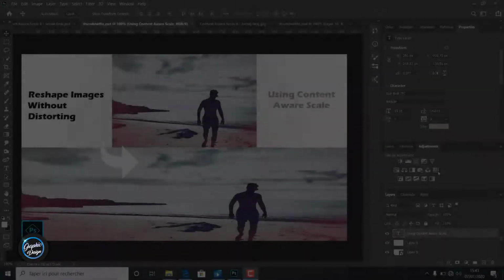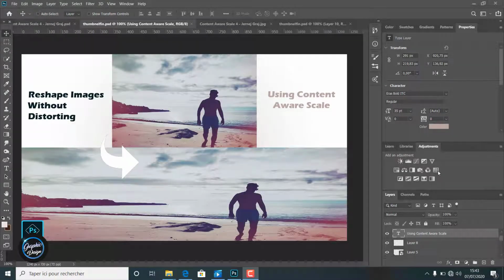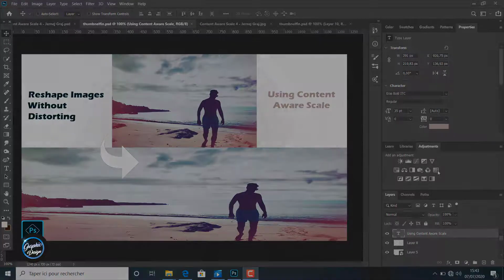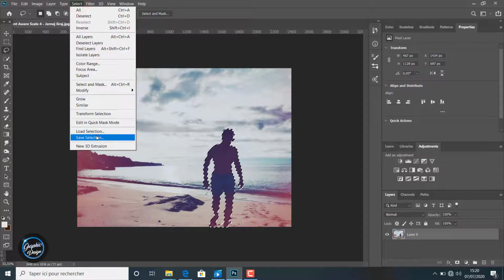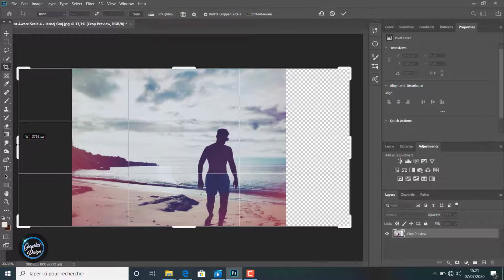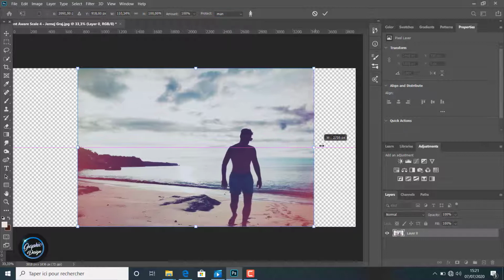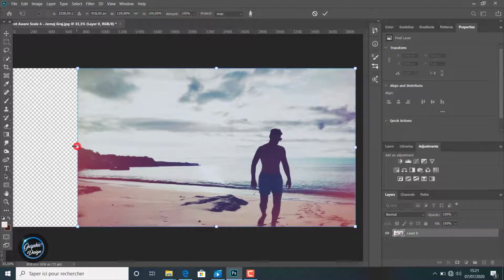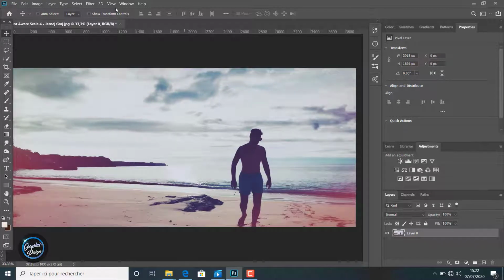How to scale images without distortion in photoshop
You will learn in this tutorial how to stretch your images without any distortion to your subject using different photoshop tools and techniques , we wish you enjoy this usful tutorial.